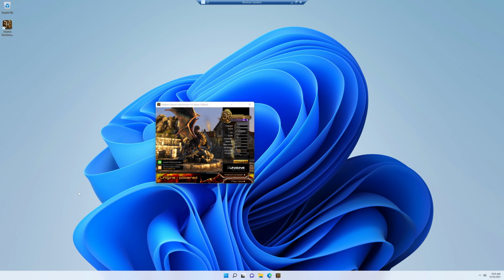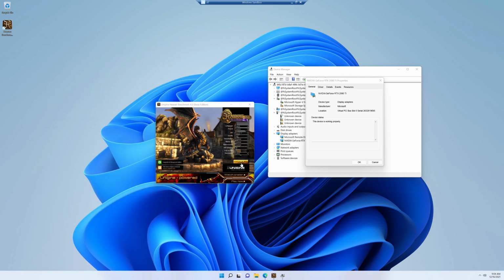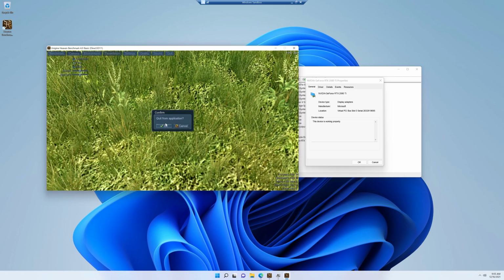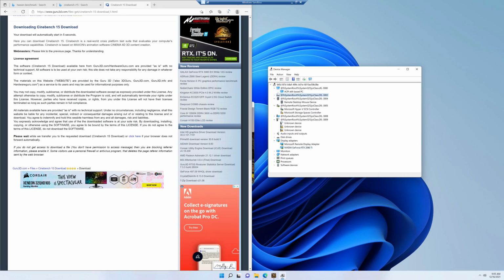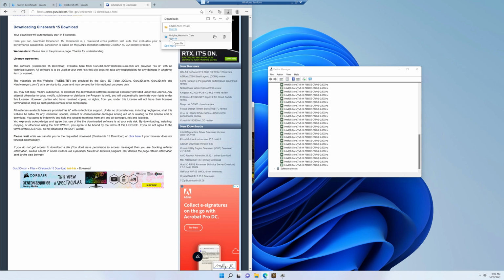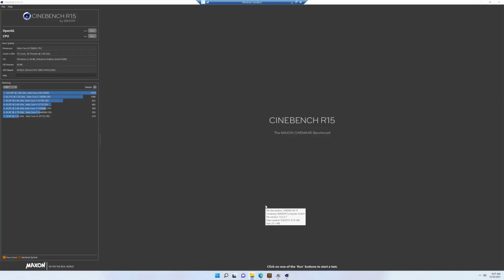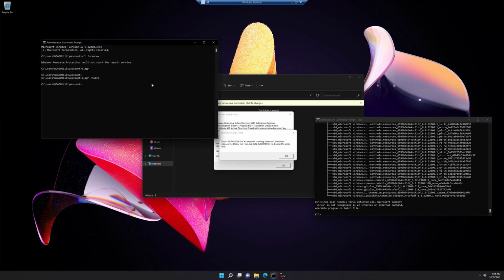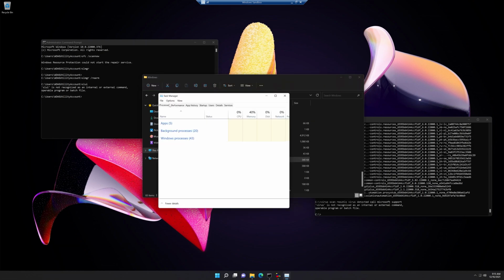Windows 11's Sandbox has a HUGE Upgrade (GPU passthrough)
Looking at a new feature in Windows 11's sandbox - GPU passthrough/ partition built in without any additional configuration required.
Title: Windows 11's Sandbox has a HUGE Upgrade (GPU passthrough)

In recent Windows 10 releases, Microsoft added GPU-p which is like GPU passthrough, but it doesn't require any additional GPUs and doesn't have the drawbacks of single GPU passthrough (shutting down your X.org server briefly). Unfortunately it is only supported on Windows guests.

Previous Hyper-V GPU Partitioning Video | Editing 4k video in a Hyper-V GPU Accelerated VM - Hyper-V GPU partitioning